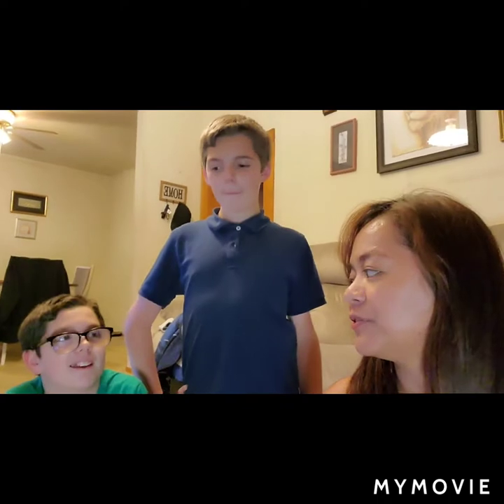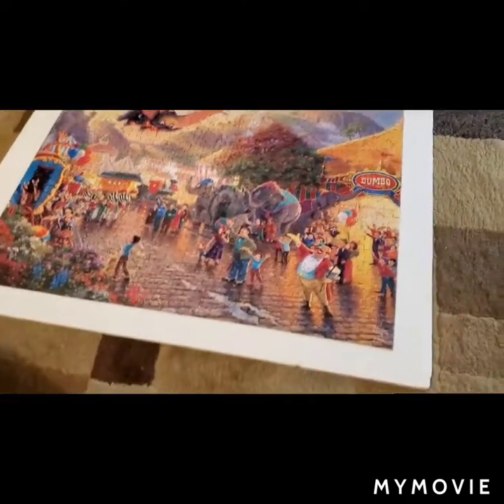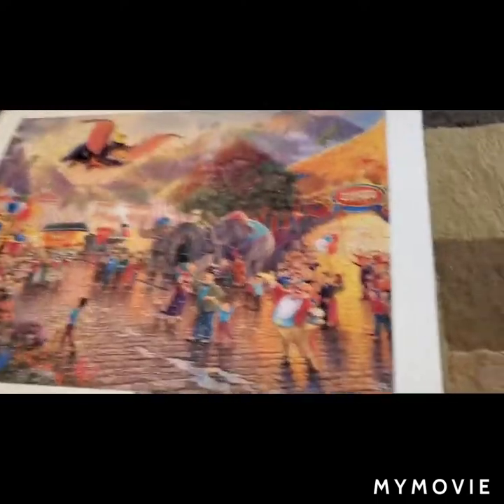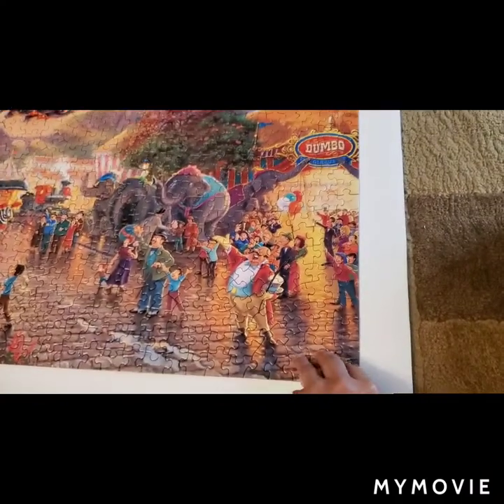Vlog1....3 days doing a 550 pcs puzzle from walmart 🥰😘